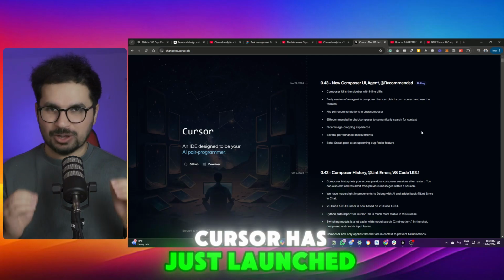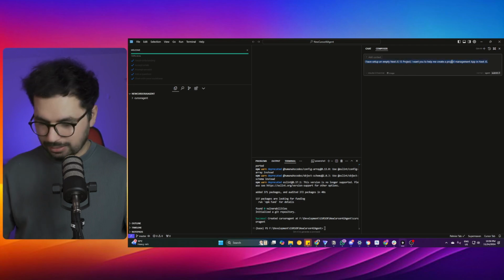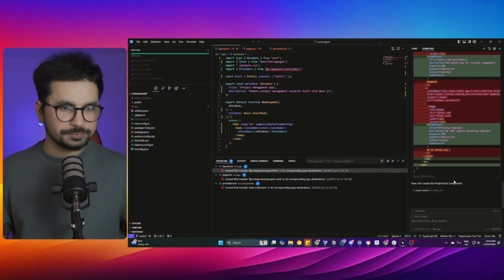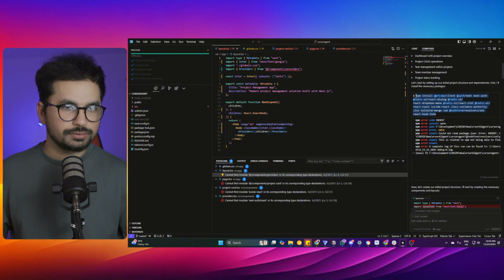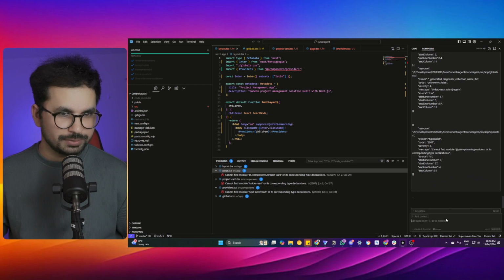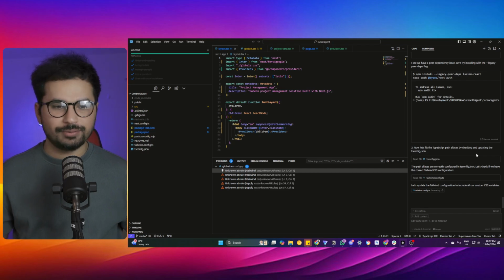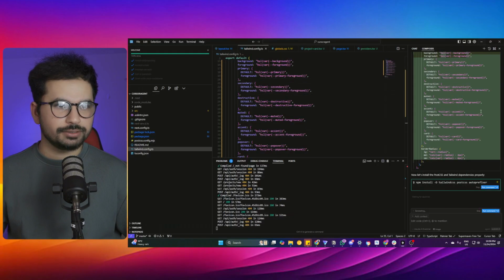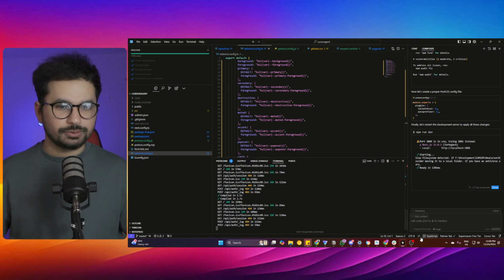NEW Cursor AI Composer Agent just Beat Windsurf , Bolt.new and V0.dev A Game-Changer for Developers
🚀 In this video, I showcase the NEW Cursor AI Composer Agent and how it surpasses Windsurf and Bolt.new in terms of efficiency and functionality. The Cursor AI Composer Agent has received several exciting updates, including a new UI, agent capabilities, and enhanced performance features that bring it to the forefront of AI-driven coding tools. I’ll walk you through all these updates, provide a hands-on demonstration, and discuss how this makes Cursor AI Composer the best choice for developers.